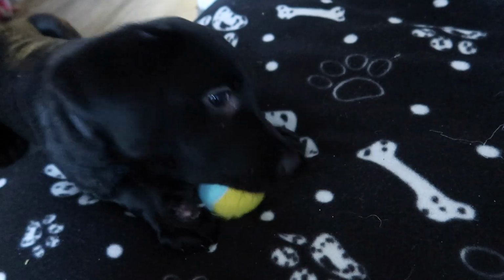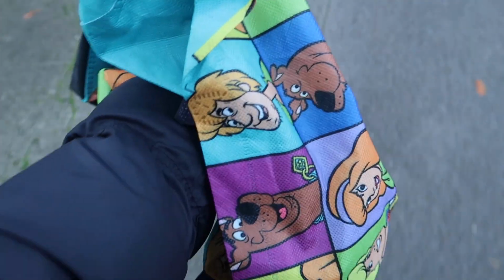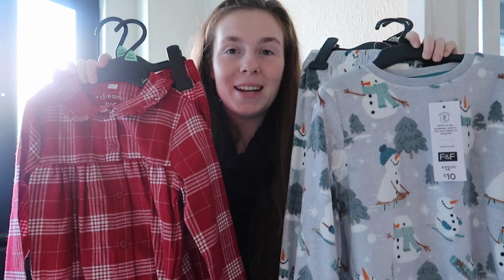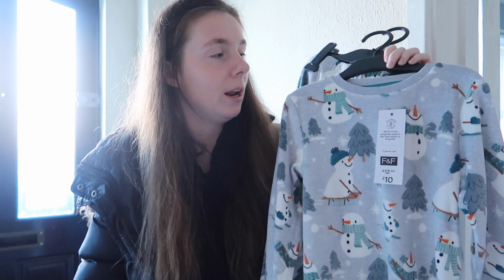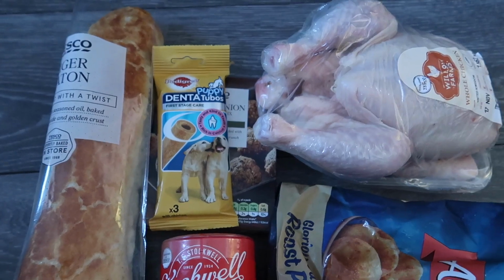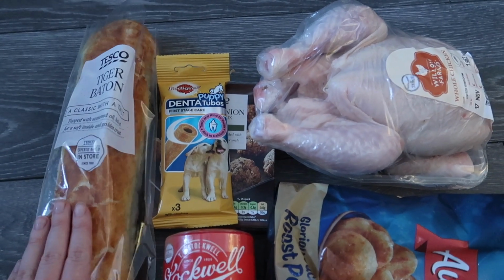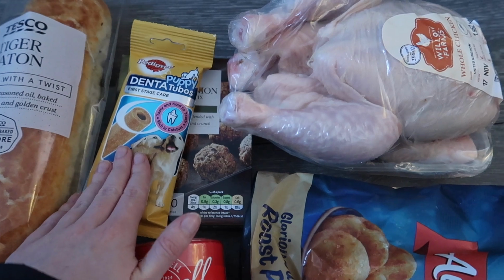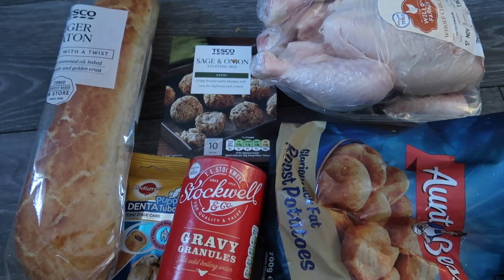INTRODUCING OUR NEW FAMILY MEMBER! *our dream dog*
Lets Chat :)
Instagram & Tiktok - kxtrinalouise